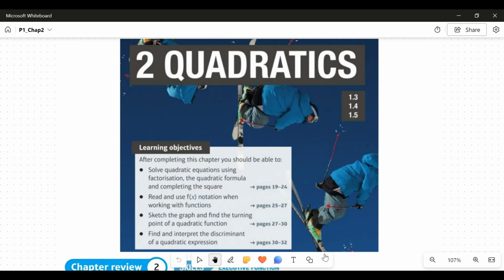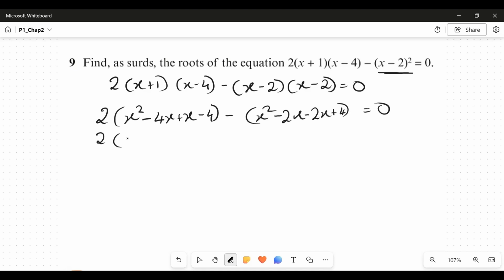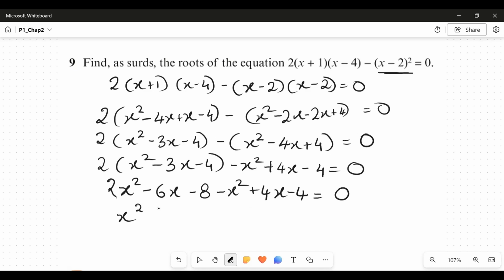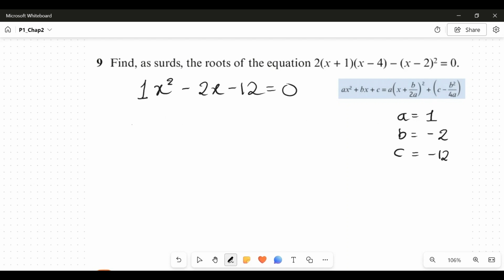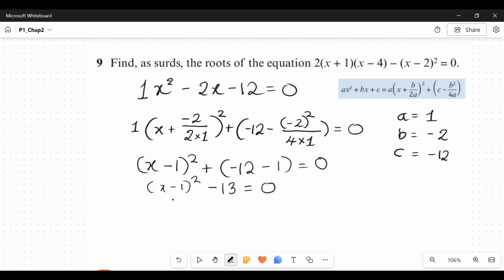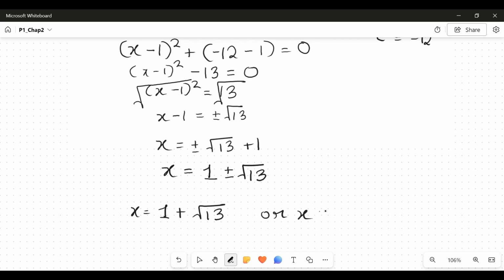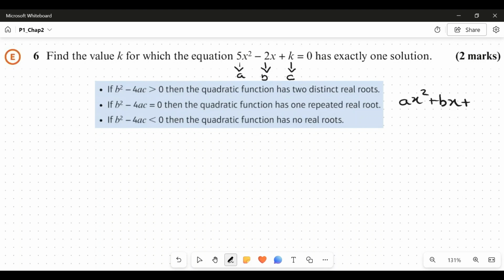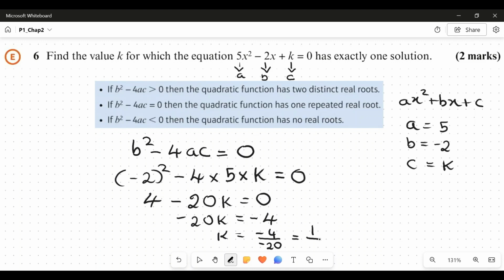Edexcel P1: Chapter 2 Review (Part D) - Finding Roots & the Discriminant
Join us for a review of Chapter 2 Part D from the Edexcel P1 syllabus, focusing on Finding Roots & the Discriminant. We’ll tackle the key questions step by step, providing clear explanations to help you master these concepts.